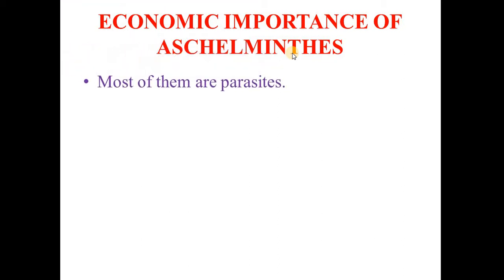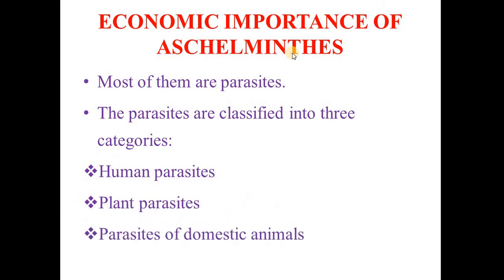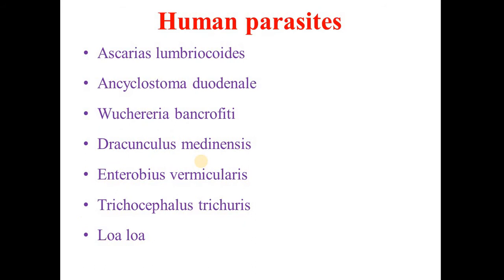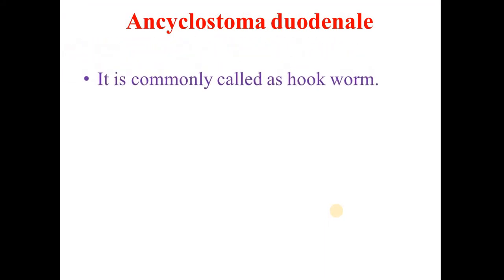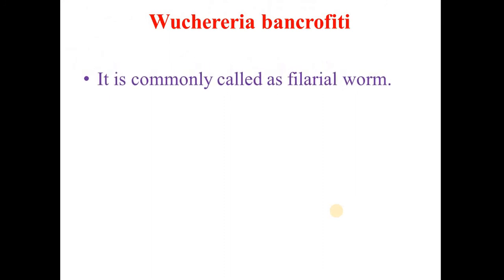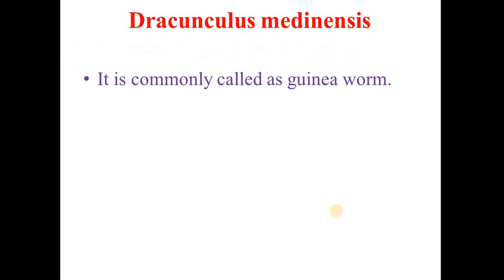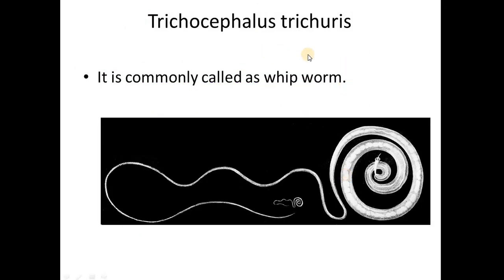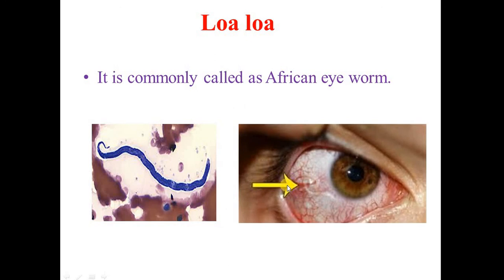ECONOMIC IMPORTANCE OF ASCHELMINTHES BY BALRAM SAIN